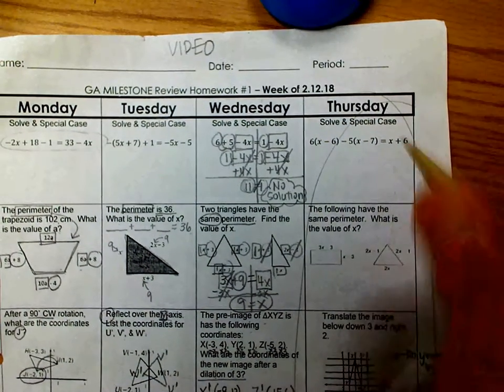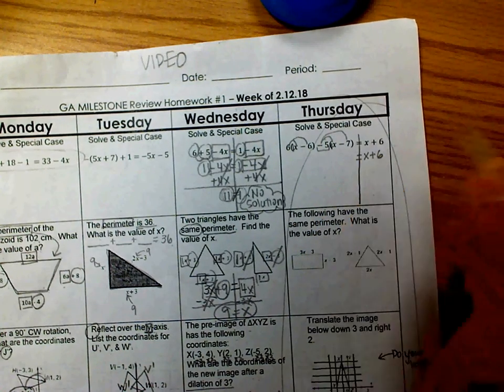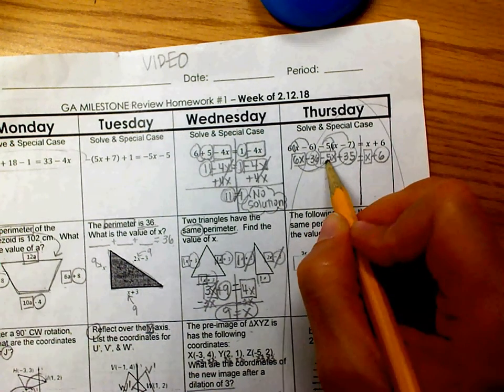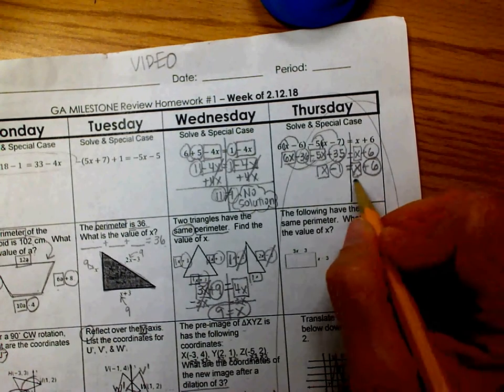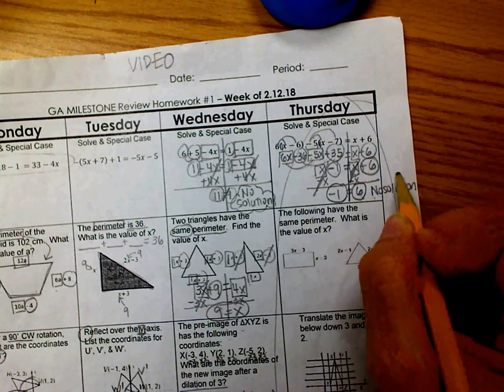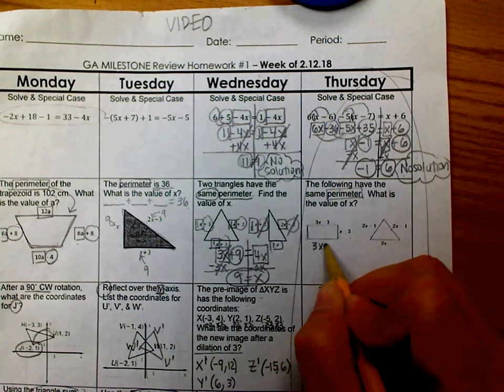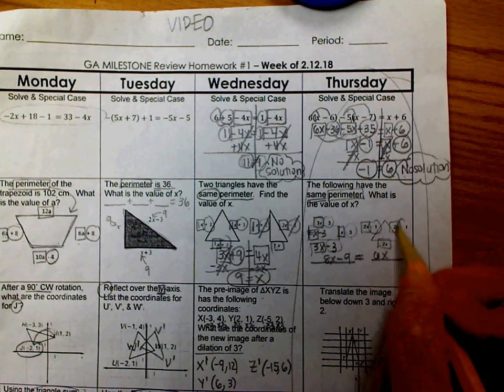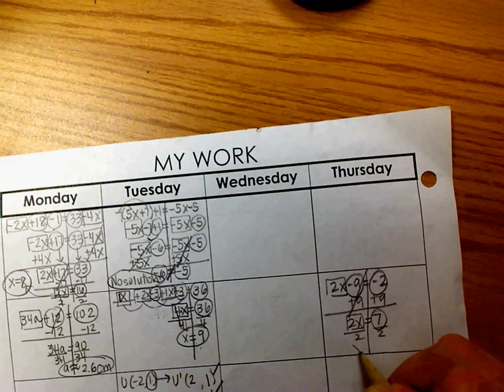HW "GA Milestone Review THURSDAY (Week of 2.12.18)" BOX 1-2